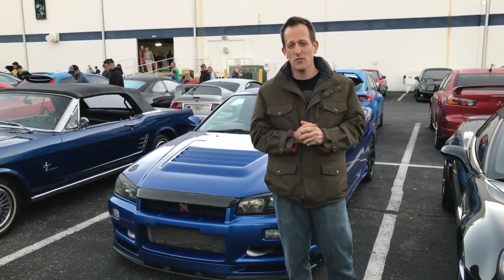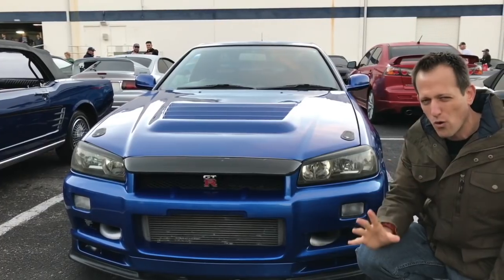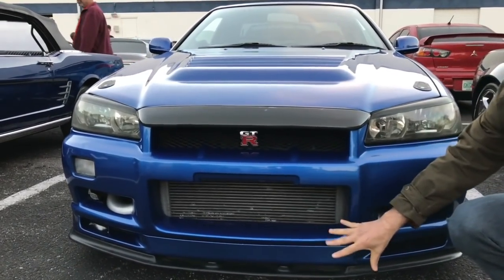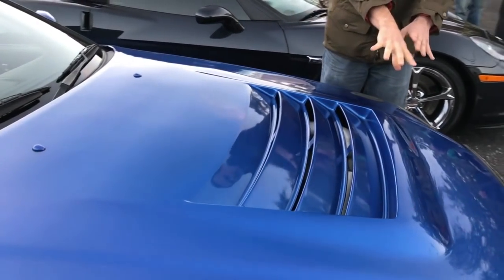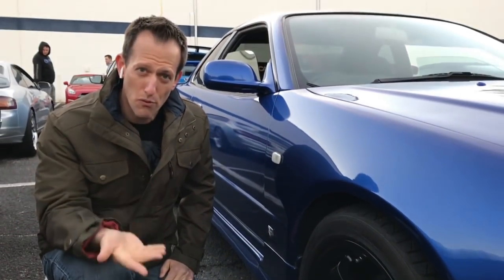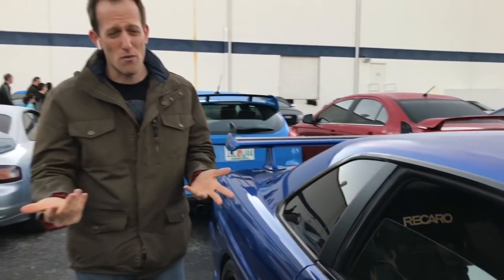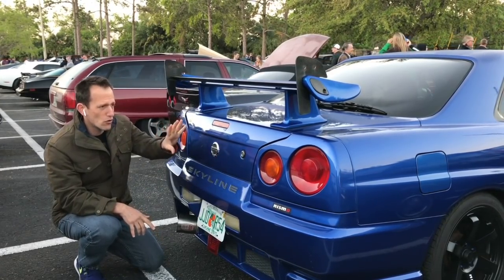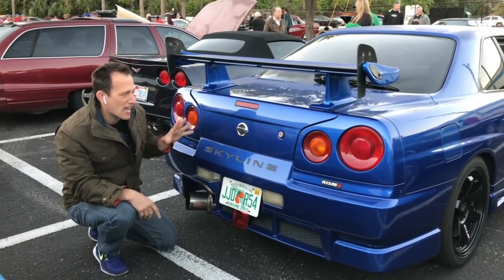Is this the GREATEST import car EVER? Nissan Skyline GTR R34 - Raiti's Rides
Behold, the most sought after Skyline GTR.  The R34 was the pinnacle of the Skyline GTR series.  Check out what makes this Godzilla and why is it so special.